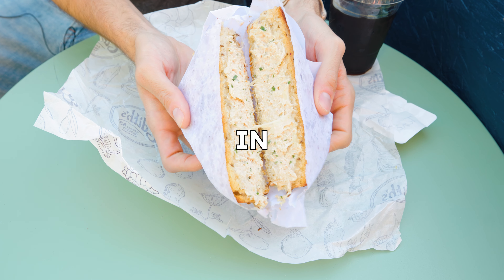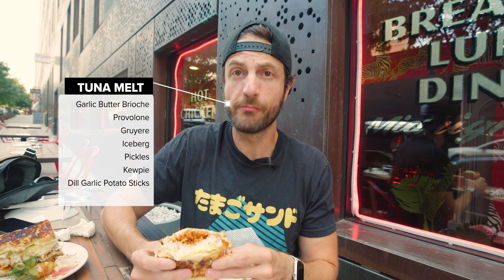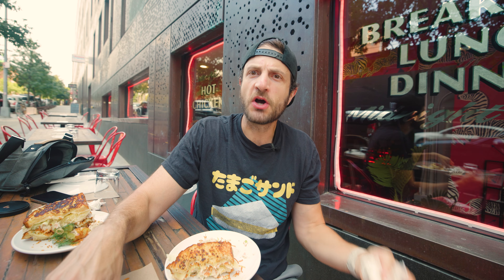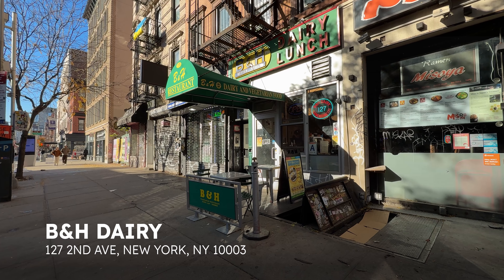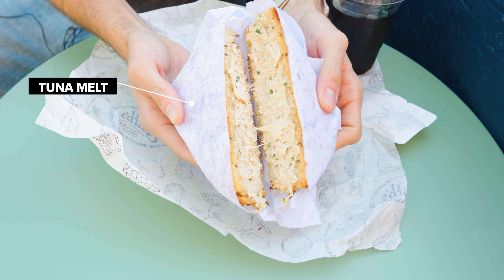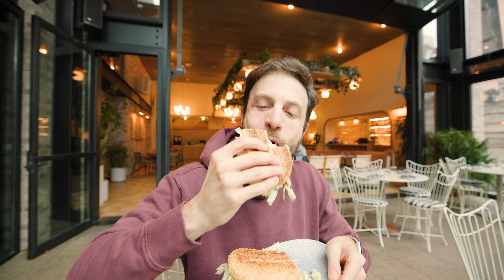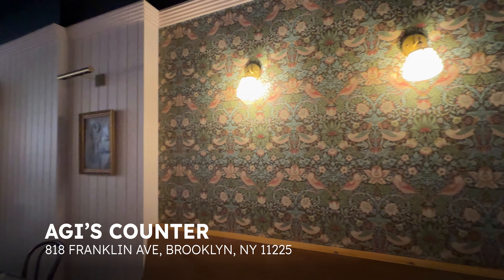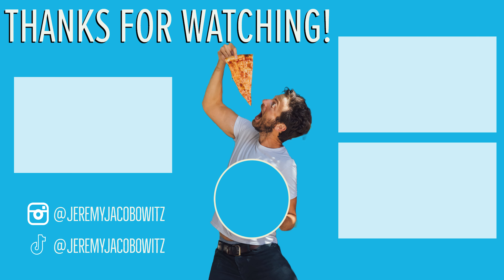7 MUST EAT Tuna Melts in NYC! | Jeremy Jacobowitz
Jeremy Jacobowitz is eating every tuna melt in NYC!